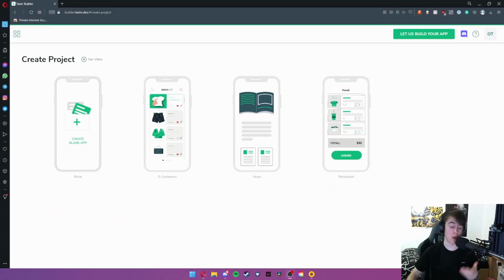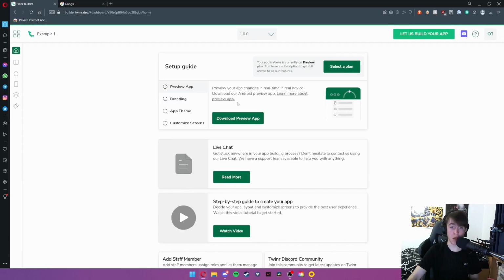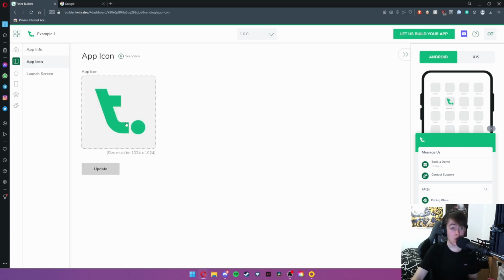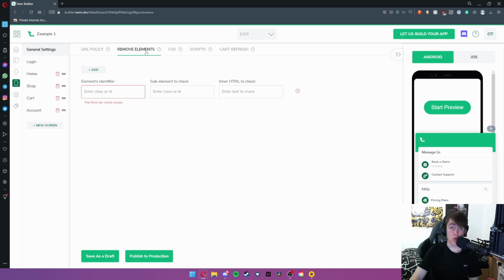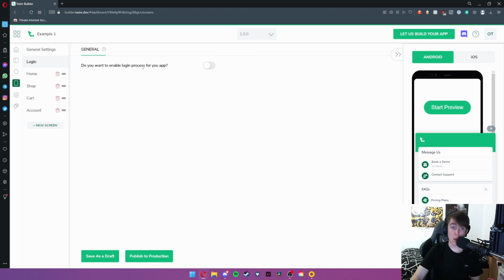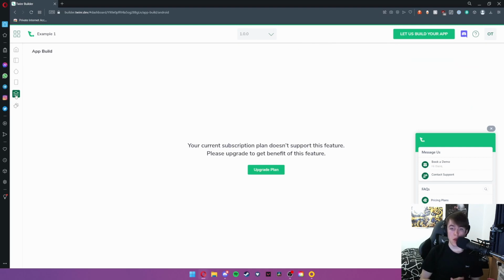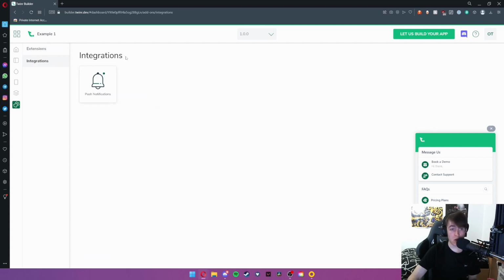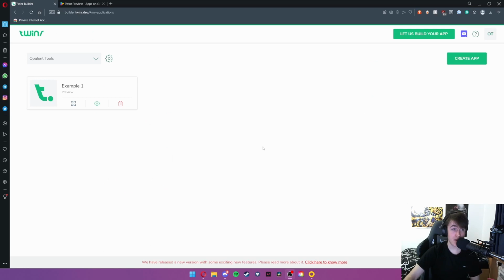Twinr Review: I Tried Twinr For 10 Days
Twinr Review: In this Twinr demo, I'll be walking you through converting any Website to Mobile Apps in 24 hours without code!

Have you thought about building a mobile application by yourself?

The traditional way of Android or iOS mobile application development requires skilled resources, extensive development, budget, and time. If you are not a professional developer and want to do it by yourself, then best of luck!

If you are scared and feel you are not capable of doing it, we have a solution for you! To build a mobile app with Twinr is as easy as building a house with Lego, even easier than that!

Twinr, a No Code application builder, lets you convert your website into high quality & fully customized android & iOS mobile application on the fly. You can have your mobile apps in minutes even if you don't know coding. Twinr solves budget, time, and maintenance issues for agencies, and SMB's.

Twinr works as given below:
- Provide your website URL & Create App
- Enhance User Experience Design with Customization
- Preview & Publish the app (Android & iOS)
- Submit apps on App Store & Play Store

Features:
- Push Notification
- Customized Icon Library
- Real Time Preview
- Supports All Devices
- Native UI
- No Internet Connection View
- Pull to Refresh
- Remove Element
- Hamburger Menu
- File Upload/Download
- Social Login Support
- Inject CSS & JS
- Camera access
- URL Handling
- App Template

🕐Chapters🕐
0:00 Twinr Review
0:10 Twinr Discount
0:20 Exploring Twinr's Dashboard